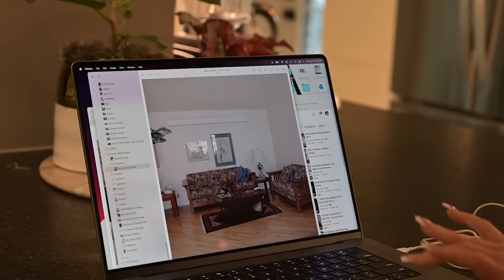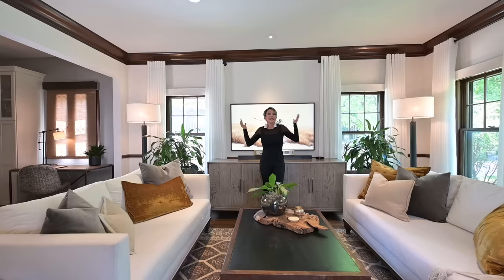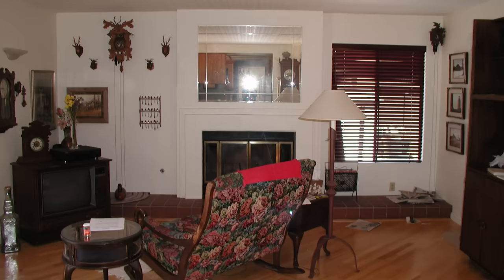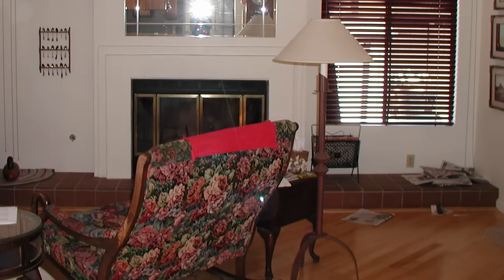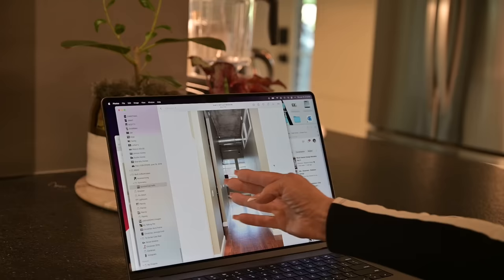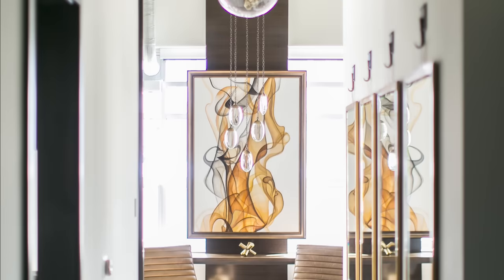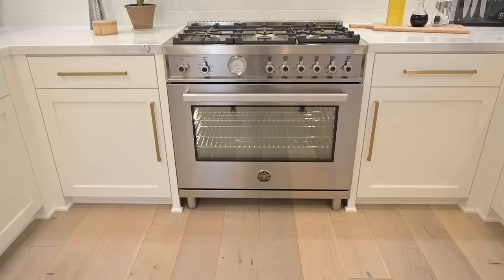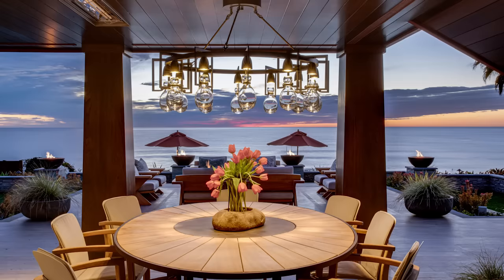The ONE Design Principle You Need for a Stunning HOME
You can make the biggest difference in your home using this ONE interior design principle!  Our eye naturally loves to see symmetry when we walk into a space and in this video, I'm teaching you how to pull together a stunning room using symmetry!  You can see I've used symmetry in all of my 30 years of luxury home design, but you can implement it in your home today!

Symmetry is where you create a focal point with matching or equal elements on either side.

Videography: Noah Kelly
Editor: Dorian Tucker
Creative Producer: Angela Johnson